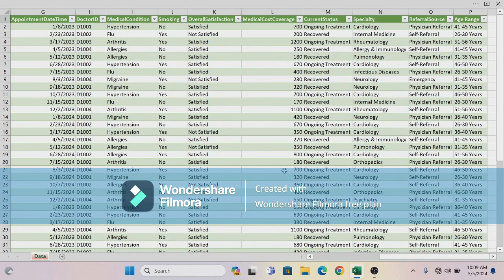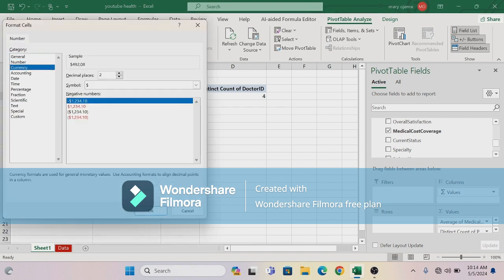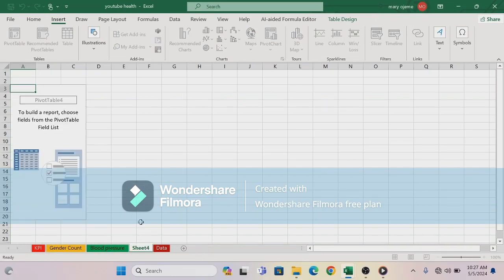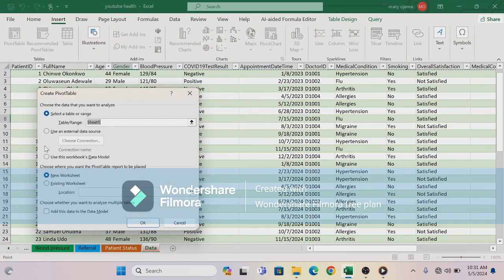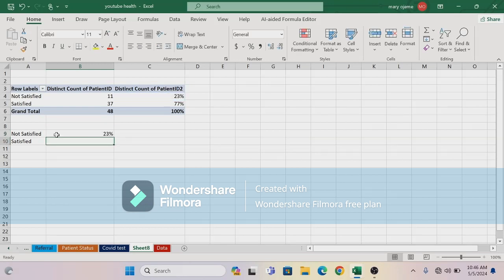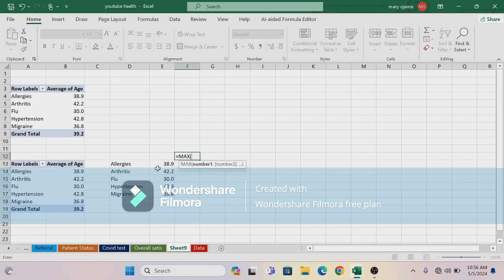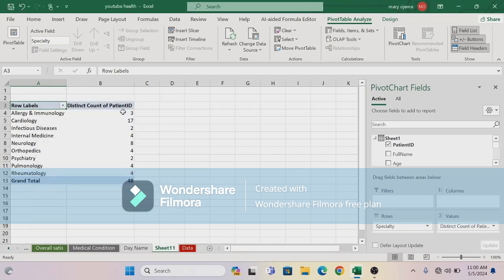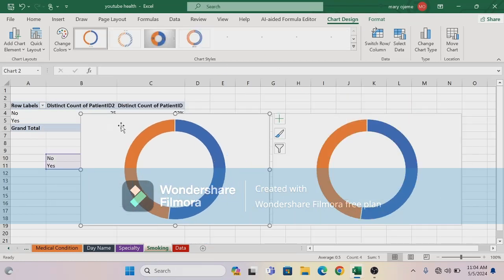Health Data set( Modelling)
Unlocking Health Insights: Medical data reveals widespread hypertension, with satisfied patients and diverse referral sources. Average age at 39.5 highlights a dynamic demographic. While most maintain normal blood pressure, outliers in treatment costs beckon further exploration.